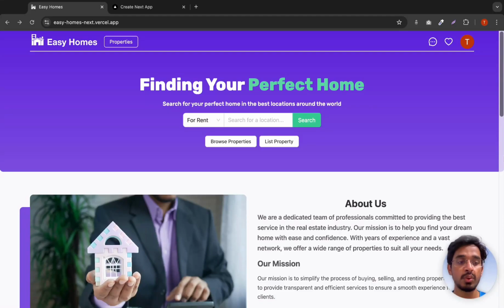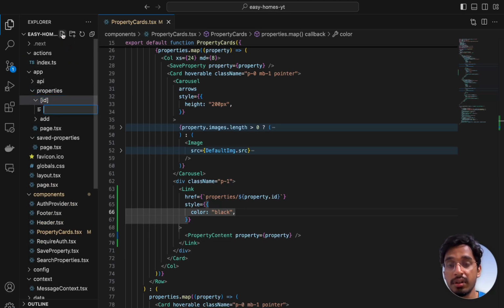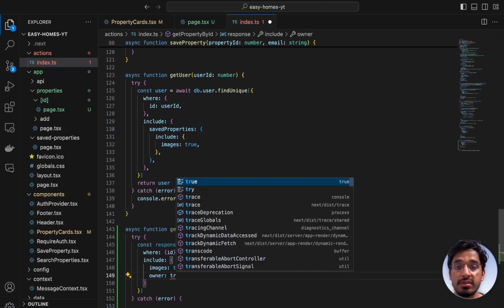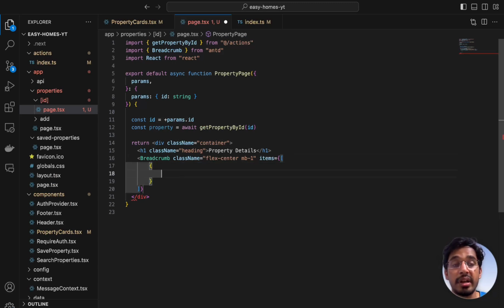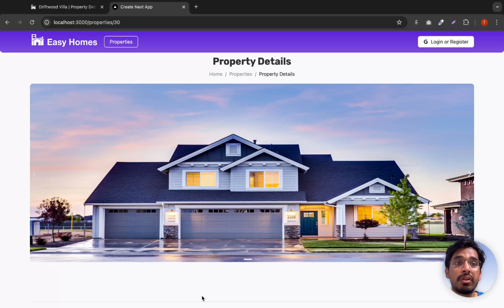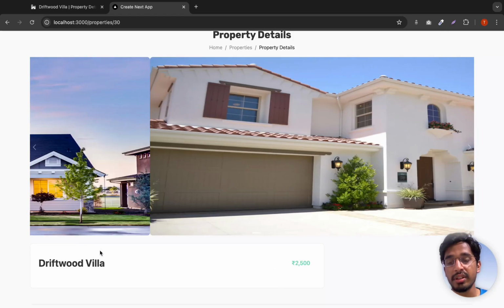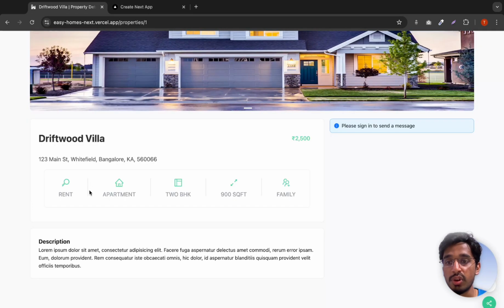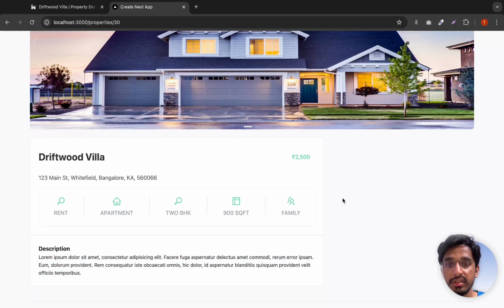Building the Property Page | Next.js 14 Property Website From Scratch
Timestamps:
0:00 - Intro
0:58 - Creating dynamic route for a property
6:36 - Server action to get property
10:41 - Building the property page
28:26 - Outro